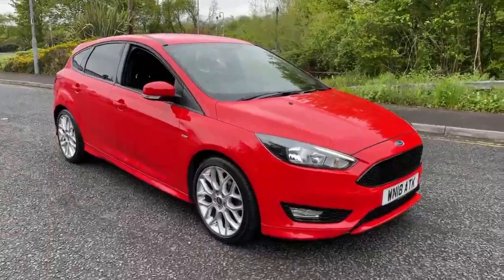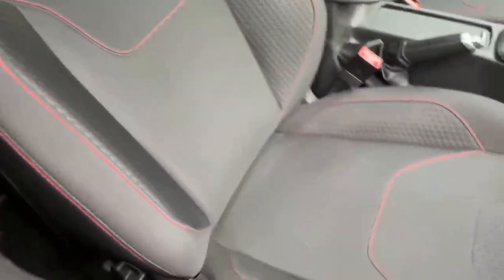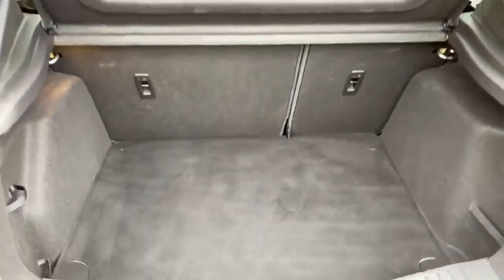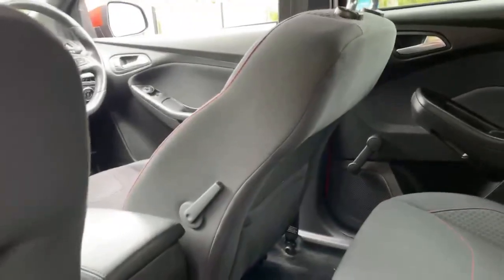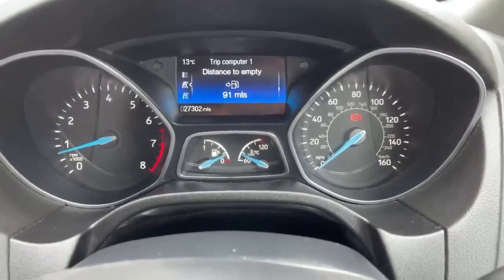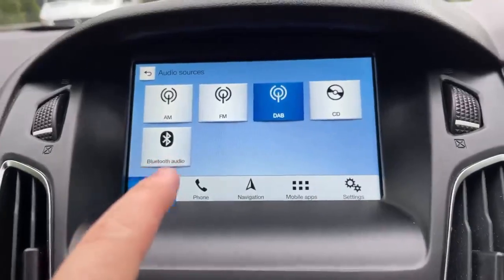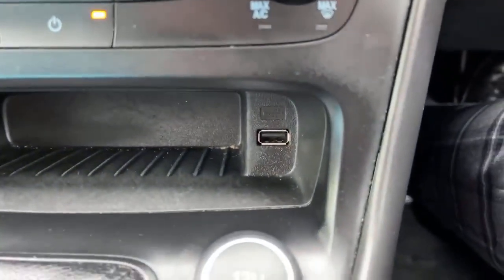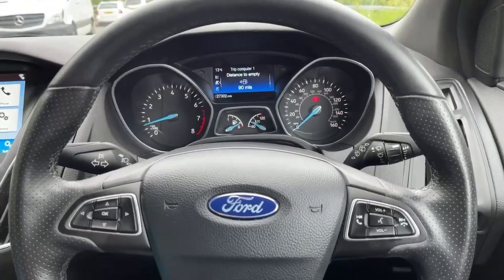2018 FORD FOCUS 1.0 ECOBOOST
This '18 Ford Focus is available to buy from MRG Ford & Volvo, on Bath Road, Chippenham. With low mileage and plenty of features, this one is worth a test drive.

MRG Ford & Volvo is part or Chippenham Motor Company. Close to the neighbouring towns of Corsham, Calne, Trowbridge, Melksham, Devizes and easily accessible from the M4 motorway, we have a wide range of used vehicles for sale. Or, if you're looking for a new car, you can take a look at our new car showrooms, where we are proud to represent brand such as Ford, Peugeot, SEAT, CUPRA and Kia.
Looking for a service, MOT, parts or repairs on your current vehicles? Not only do we have dealerships that are authorised repairers of Citroen, Peugeot, SEAT, Ford, Kia and Volvo, we can also provide these services for any make or model at an excellent price.